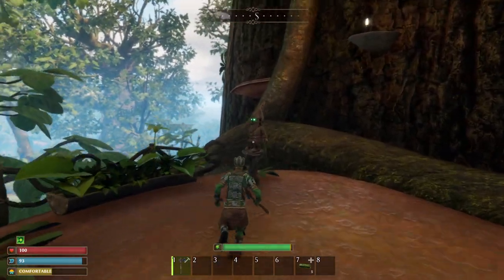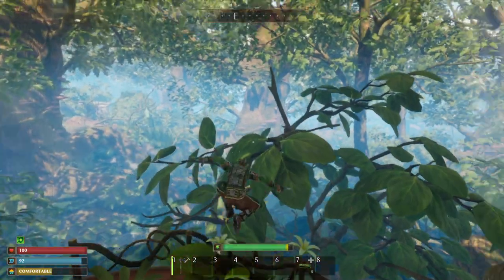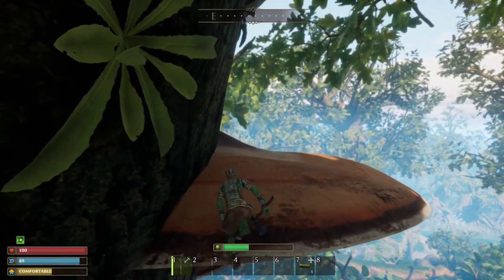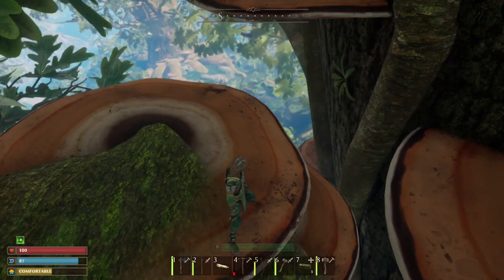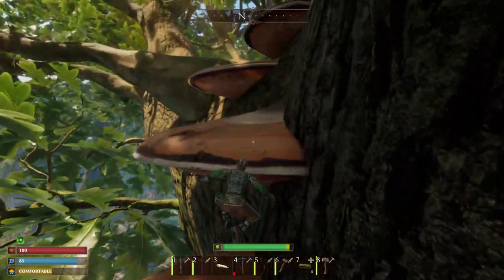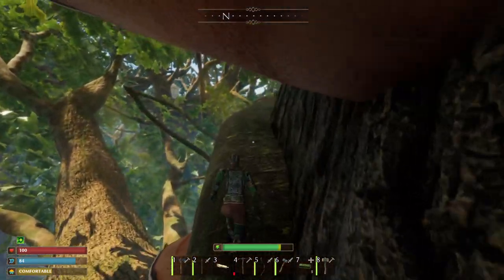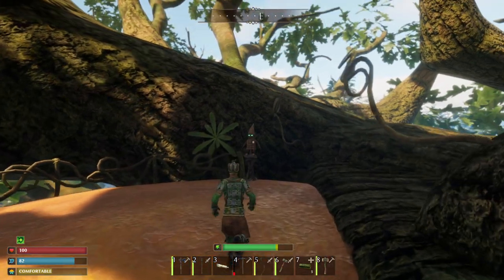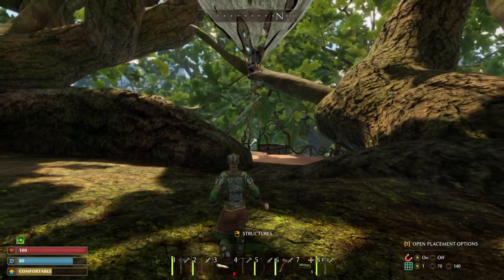Smalland How to Unlock Treehouse Do This ASAP!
Unlocking the Treehouse in Smalland Is the First thing to do! Do not skip this! Don't build on the ground!

Ginger Empire
1960 Madison St

Stream Schedule!